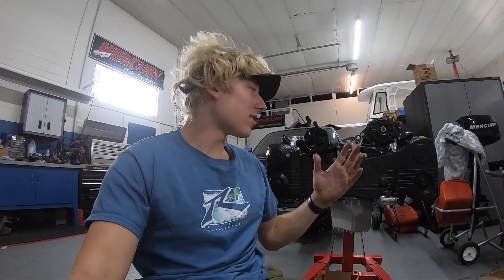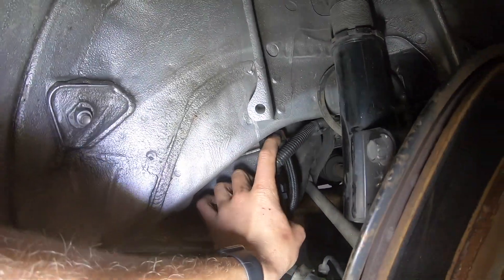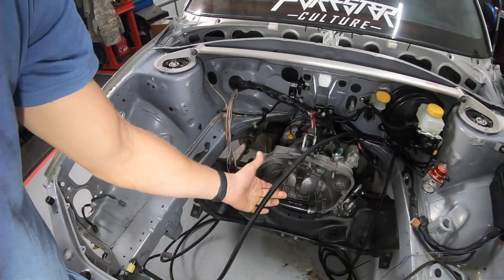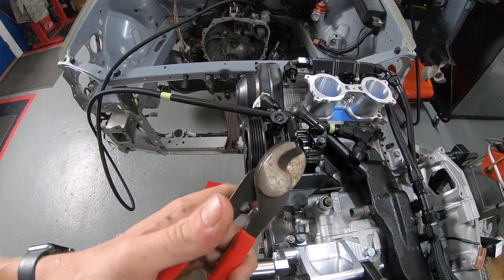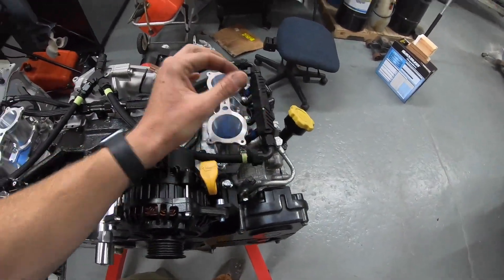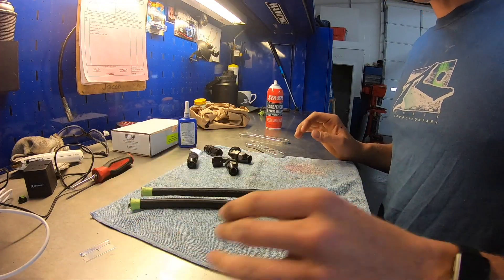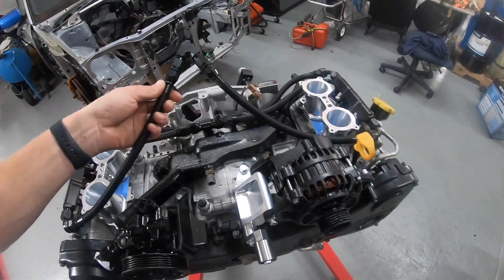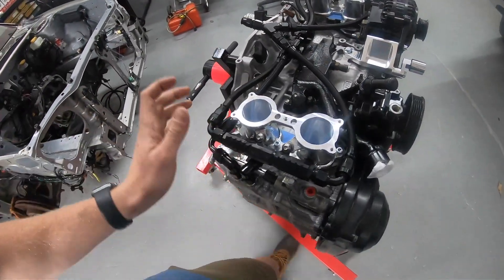SUBARU PARALLEL FUEL SYSTEM OVERVIEW | ASSEMBLING PTFE -8 AN FITTINGS | ROAD TO 800HP SUBARU EP 22